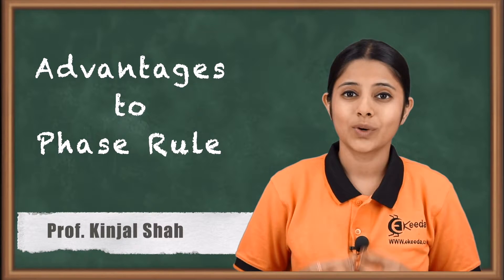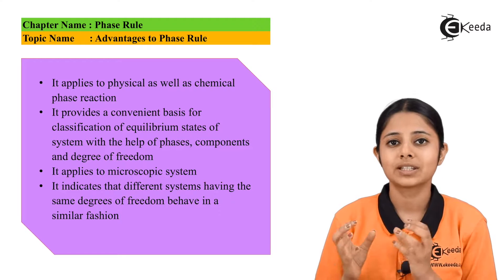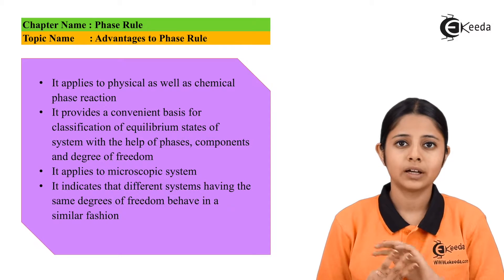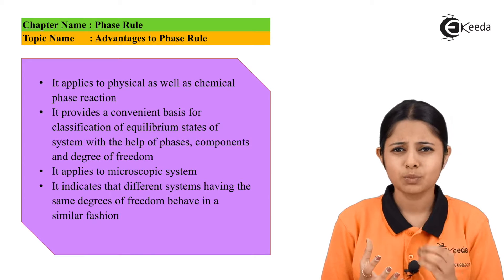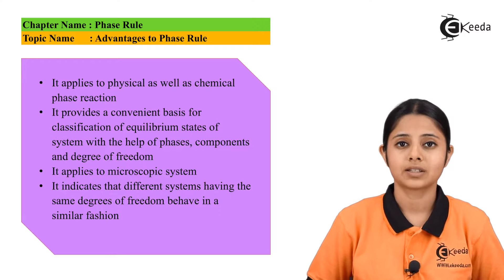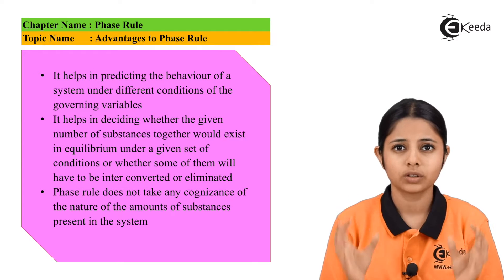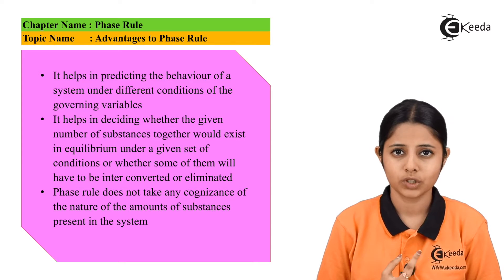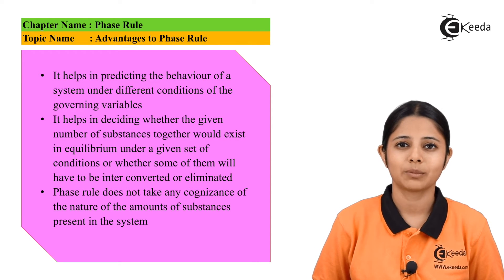Advantages to Phase Rule - Phase Rule - Engineering Chemistry 1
Video Name - Advantages to Phase Rule

Chapter - Phase Rule

Happy Learning